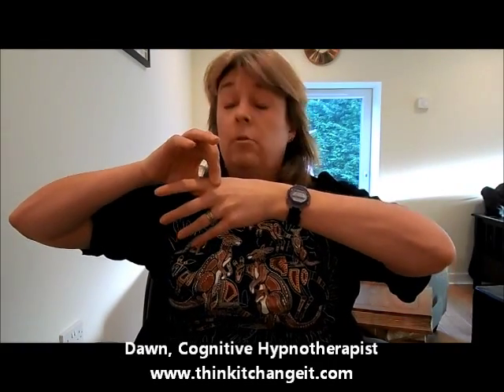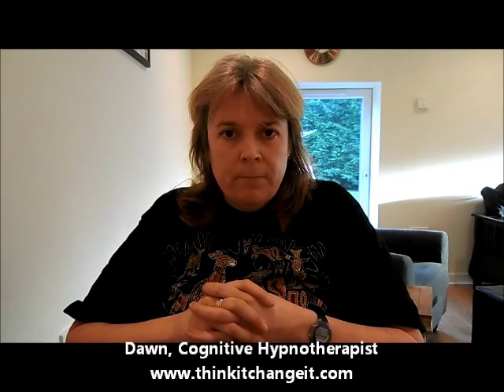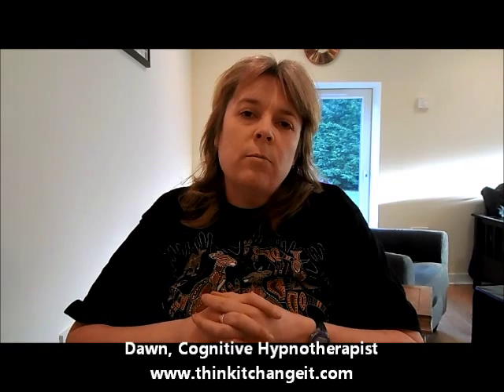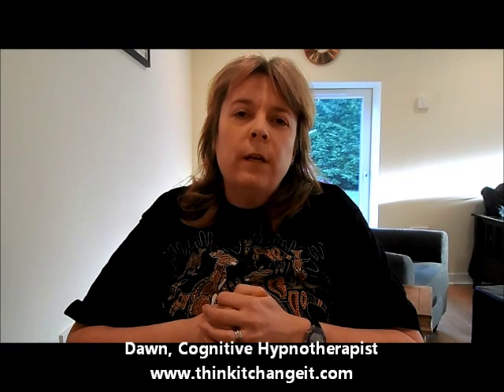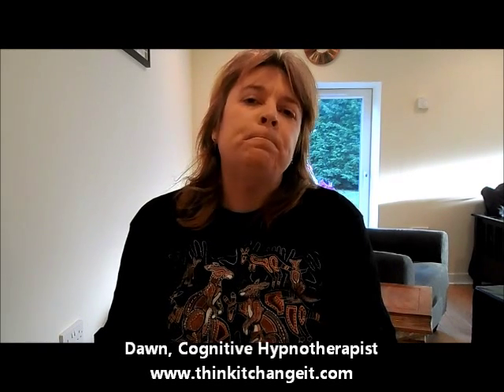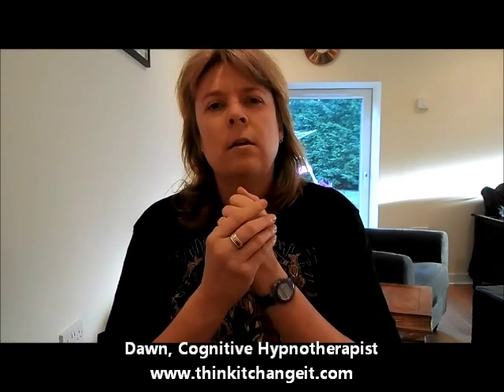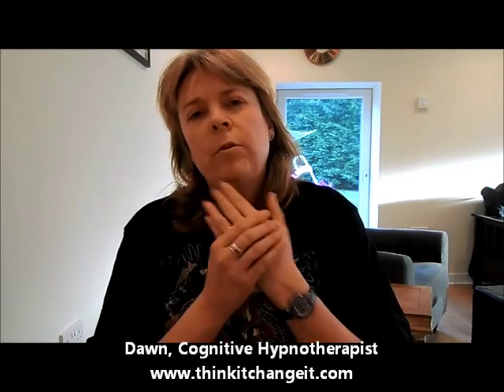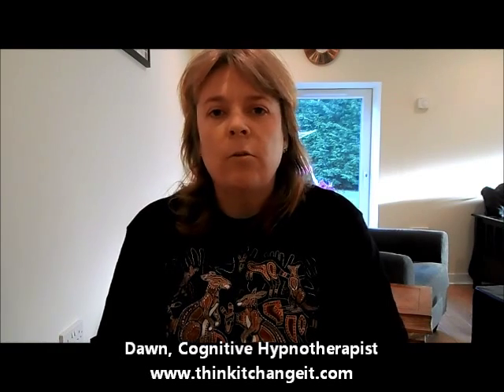Building a positive feeling anchor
A simple video to teach you how to build an anchor for a positive feeling using Cognitive Hypnotherapy techniques from Dawn at Think it, Change it. Dawn is based in Dundee, Scotland and offers a lot of therapy options online.